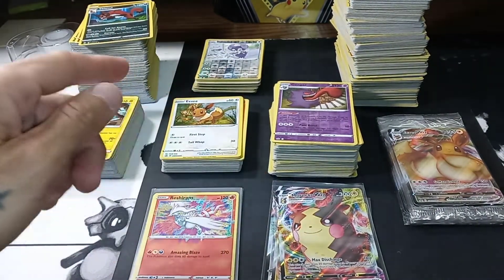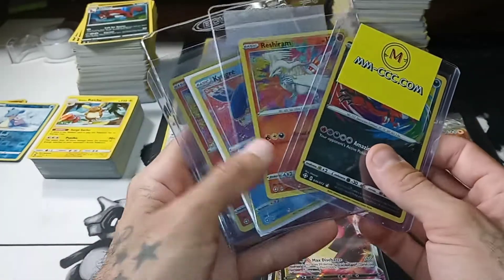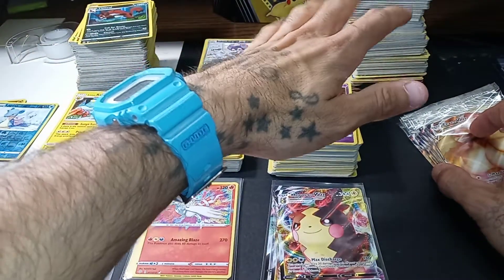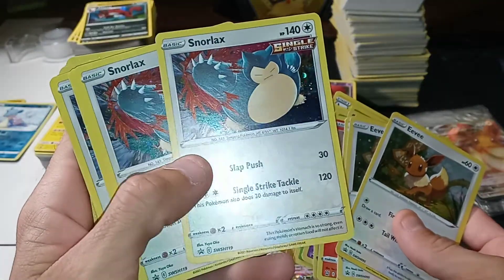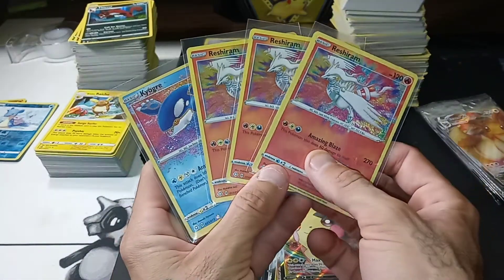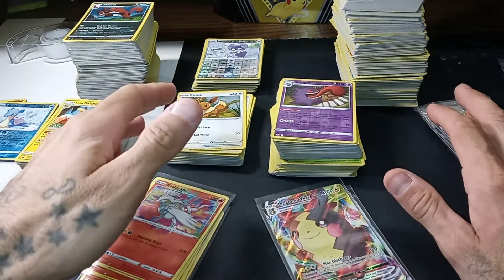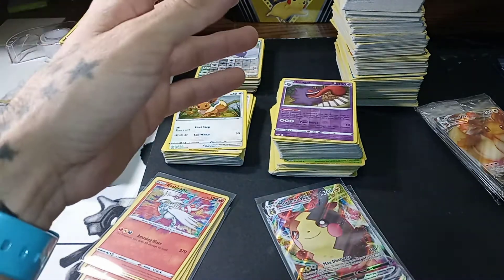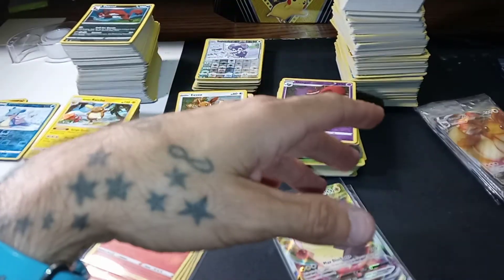Recent Instagram and Ebay Purchases!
just going over what I recently bought for reselling on ebay or for my personal collection.
If you're on Instagram go give Andyrg1990 a follow!
super chill dude eith an amazing collection!